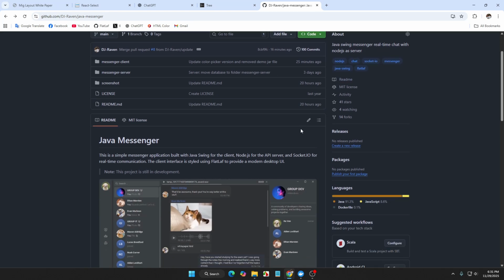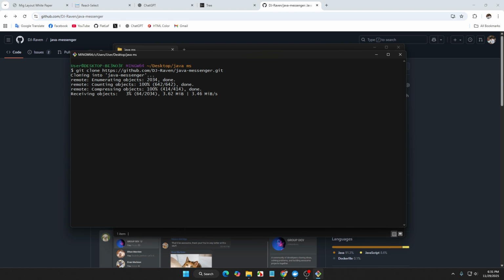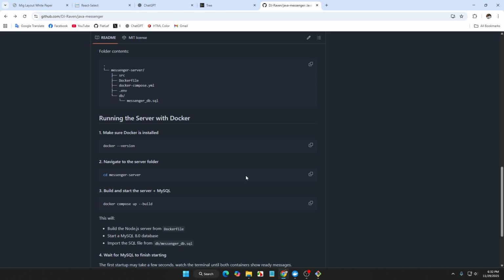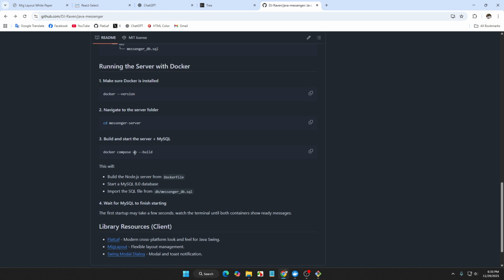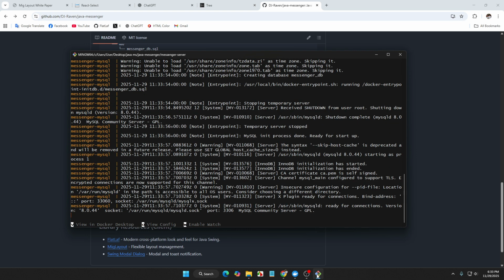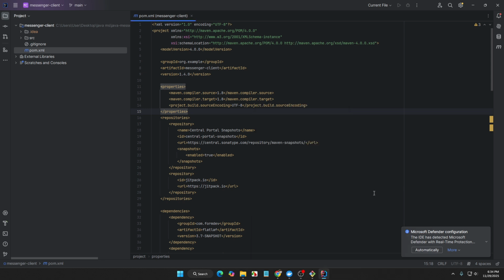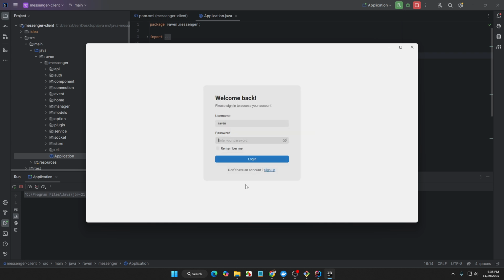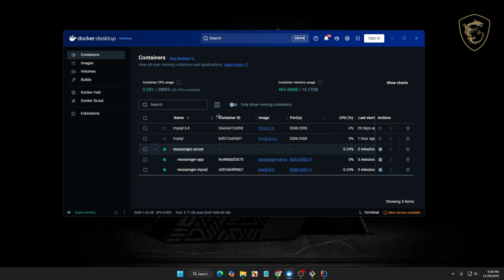How to Run My Java Messenger App with Docker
In this video, I’ll show you how to quickly set up and run the updated Java Messenger project.
We’ll walk through downloading the project, running the Node.js server with Docker (including MySQL), and launching the Java client using IntelliJ IDEA.